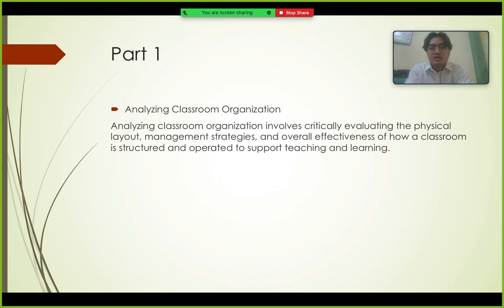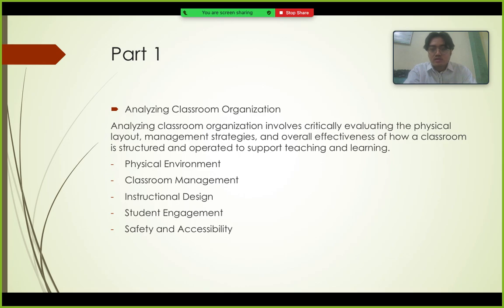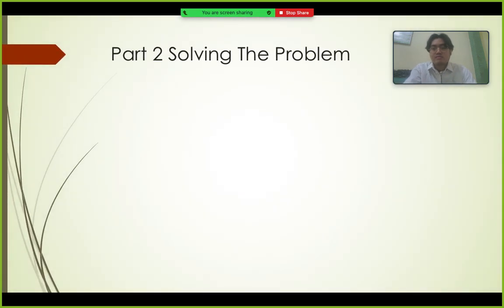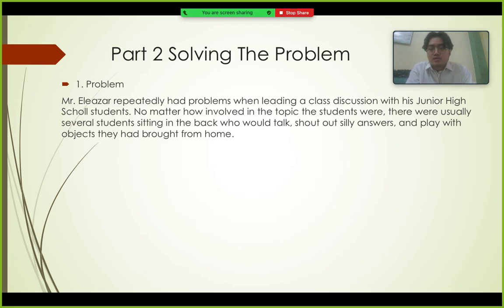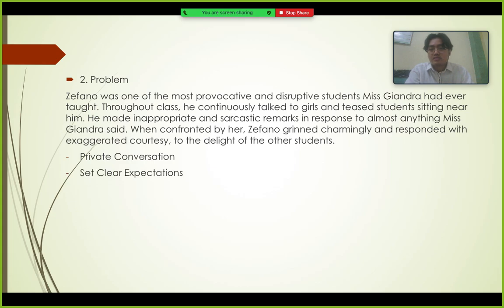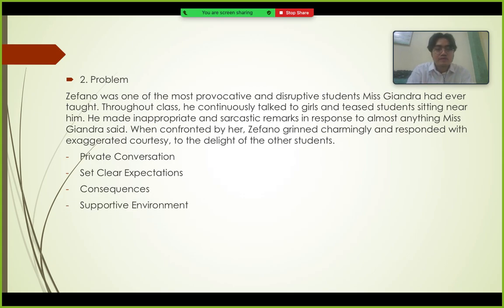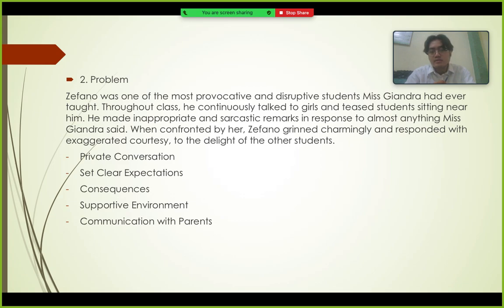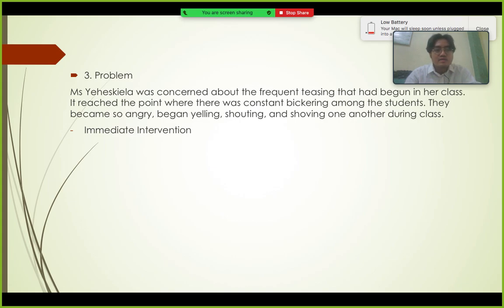Classroom Management Mid Term Project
Syamsul Aryana Wahab
33210039
33.6A.01